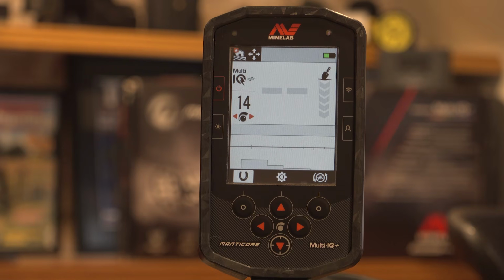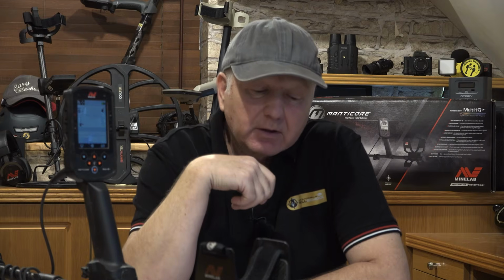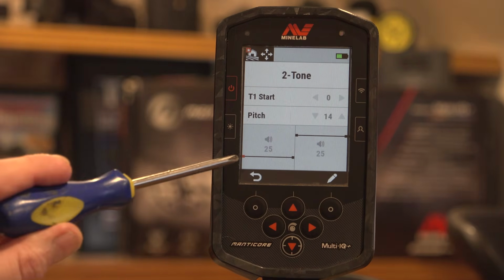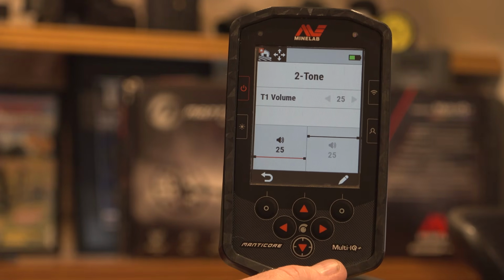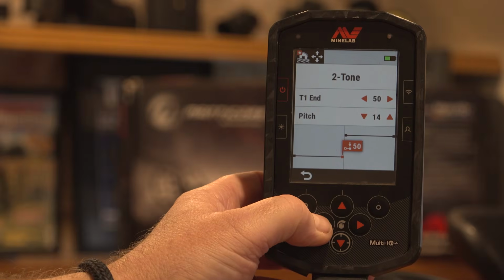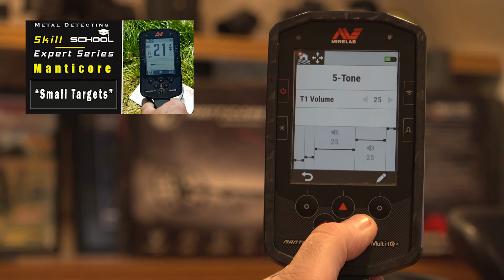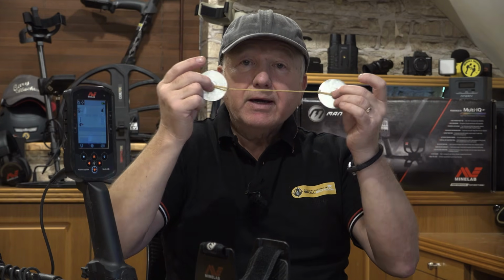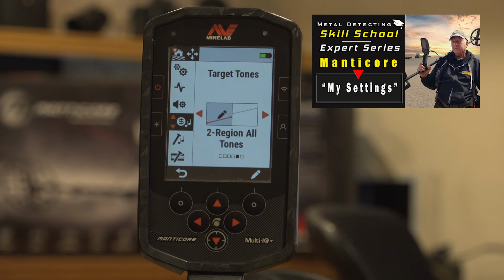Minelab Manticore get detecting fast - Understanding the tones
Minelab Manticore new user guide – Tones and tone breaks Explained this is part 4 of this 5-part series designed to help you get the very best out of your Minelab Manticore and take your metal detecting experience to the next level.
In this Skill School metal detecting video, we will be talking about the factory pre-set tones and how to make your own custom tone program, along with some helpful tips and demonstrations.
So grab a coffee, sit back and absorb yourself into the fine art of metal detecting.

Become a metal detecting pro in just a few hours with our 1 to 1 training days:

This video is part of the Skill School network which focuses on YouTube metal detecting training and advice.
The Skill School Minelab Metal Detecting playlist, watch all my Minelab Metal detecting tuition and How To videos here:

Minelab Manticore new user series #4 Chapters:
00:00 - Introducing the Minelab Manticore tone choices
00:47 - What generates target tones
01:31 - Learning the Manticore key frames
03:44 - Minelab Manticore tone breaks explained
04:04 - Manticore finding hammered coins live demo
05:26 - Manticore 2 region all tones explained
07:08 - Minelab Manticore best tone settings